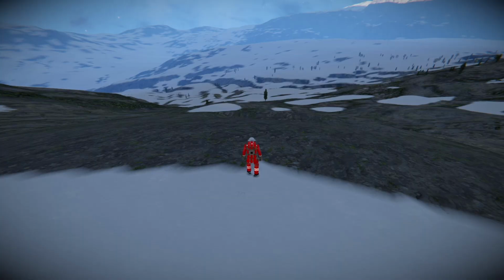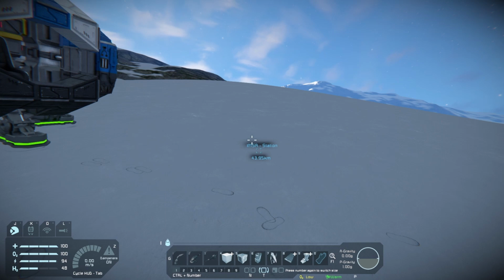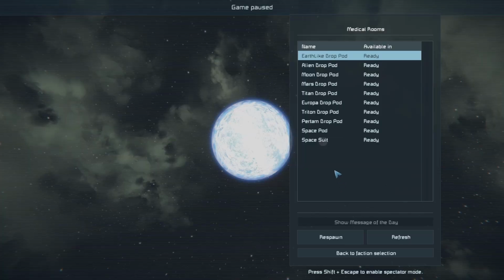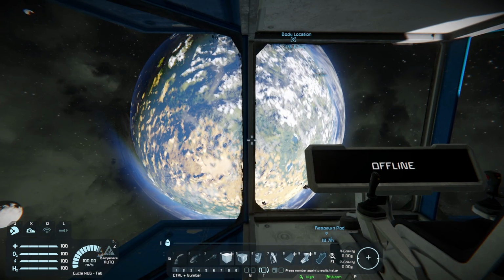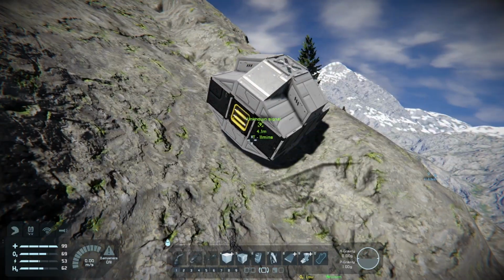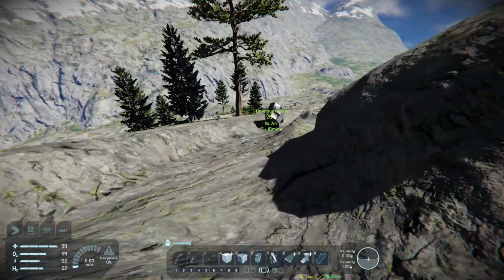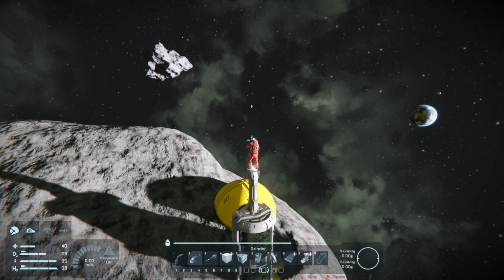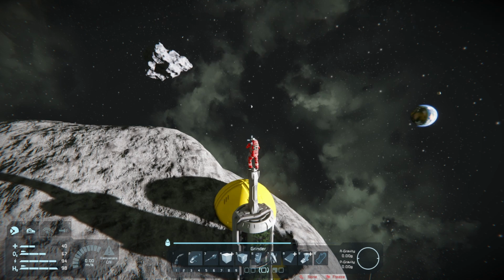Space Engineers Hidden Starting Scenarios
You don't actually need a survival kit or any tools to start in Space engineers. All the tools can be found in different containers and random encounters around the system. Once you have the tools you can use the resources from unknown signals to get set up. There are multiple bottlenecks when finding components before you can make an assembler and power it that add many hours of extra gameplay. I don't go to those in this video, but I've done it before and it is possible.

But can you stay alive?

--Contents--
00:00 - Intro
00:38 - Planet no pod
03:45 - Station start
05:10 - Spacesuit only